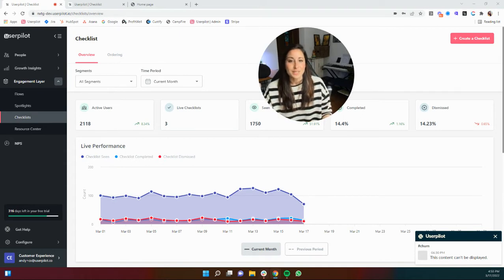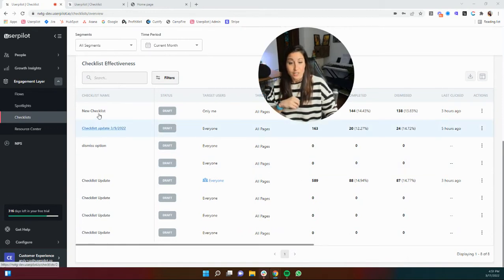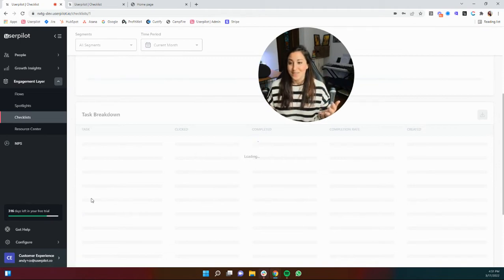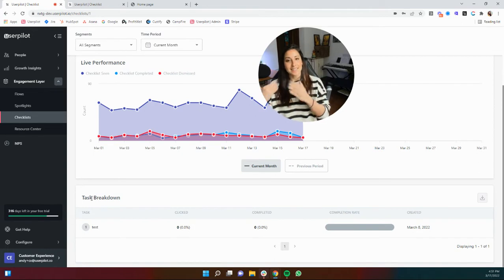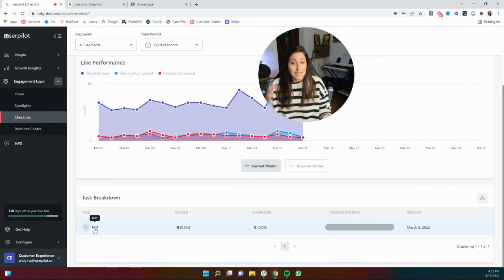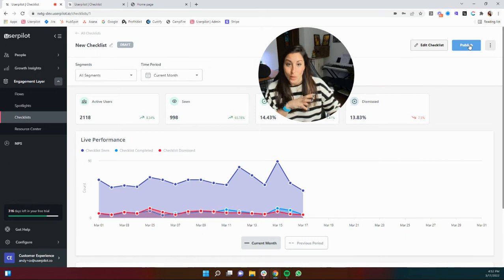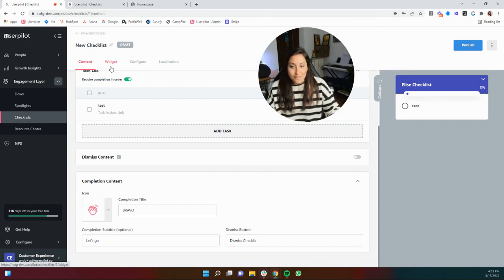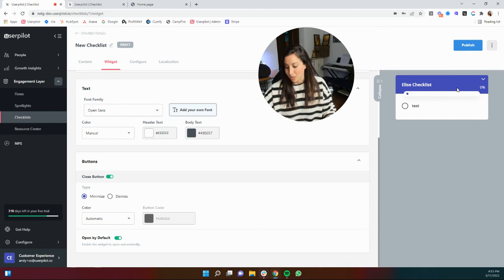Getting Started With Userpilot - Step 10: What Is A Checklist?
Checklists are a great way to keep users on track during the onboarding process and can also help reduce Time to Value! The good news? You can build checklist UI patterns with Userpilot, code-free!

Want to learn more about creating your own in-app experiences?